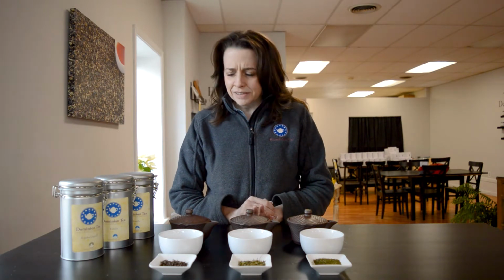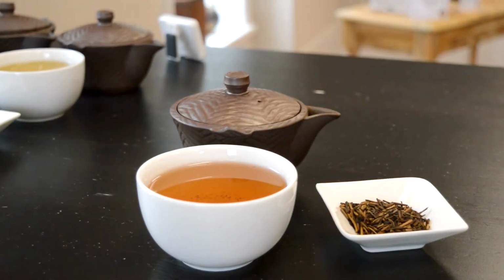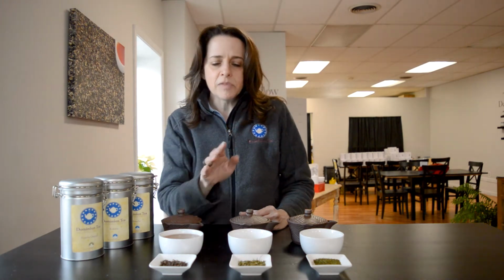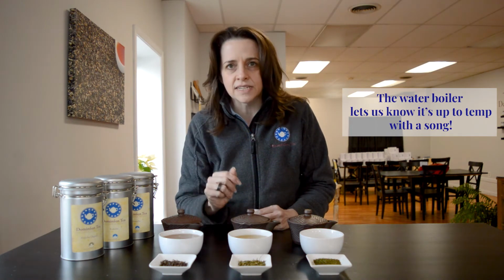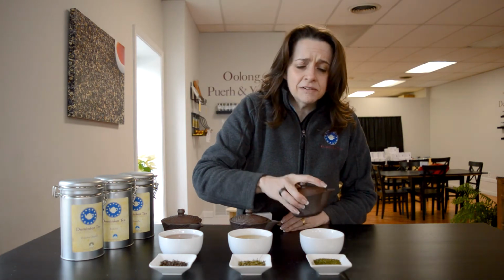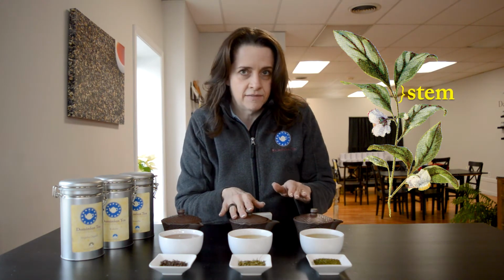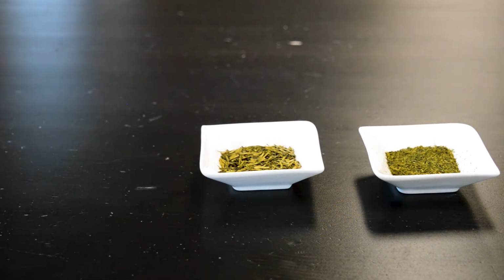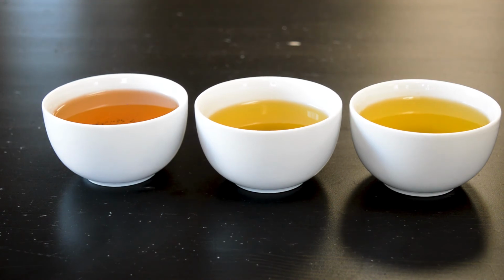Unique Japanese Green Teas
Through cultural exchange with China, Japan learned how to make tea in the 9th century. Over the past several centuries, Japan has mastered tea making and created uniquely Japanese teas with flavors that reach far beyond matcha or sencha. In this video we discuss hojicha, kukicha and konacha.

Hojicha (also spelled Houjicha) is a truly unique tea from Japan. This roasted green tea was supposedly created by a tea merchant in Kyoto,sometime in the 1920’s, who decided to roast bancha tea outside of his tea store to attract customers in to look at his tea wares. This rather humble beginning hides a tea that is actually a staple in Japanese tea culture today. The roasting lowers caffeine in the tea when compared to its fellow green teas, so the Japanese frequently use hojicha as an evening tea or tea that is given to anyone who may be sensitive to caffeine, like children or the elderly.

Hojicha is made from sencha or bancha tea. Bancha leaves are typically on the plant longer than sencha, making them bigger and imparting a more dry grass flavor. Both teas are processed identically with steam to stop oxidation. Hoijcha comes from adding an additional step to the process with roasting the leaves at around 200°F for just a few minutes. This roasting process imparts a roasted chestnut or hazelnut aroma and flavor. If it is roasted for too long, just like nuts, the leaves will quickly burn.

Hojicha can have tea stems in it, but this often dictated on whether the stems are kept in or removed as part of making bancha or sencha. Having stems in your hojicha is not a bad thing, it can actually intensify the nutty flavor from roasting.

So the tea industry loves the mythical stories about the creation of tea. Yet, Kukicha doesn’t have one. In fact, this tea is barely reviewed or talked about in the troves of books about teas. It may get a small review of how to brew it and what it is made of but no one talks about where it came from. This is a shame, but it is also an indication this is a more modern tea. So while we too have no origin story, we have a reasonably good idea of when this tea appeared.

Japan started to mechanize the harvesting and production of tea in the early 1900’s. However, it wasn’t until after World War II that this process took off and became the norm in the tea industry for the country. Anyone who has studied business or modern history will have heard of William Deming and his profound effect on the Japanese manufacturing sector after World War II. His focus on quality through consistency of production is often pointed to in the automobile industry as to why Japanese car makers overtook American car markers by the 1980’s. The automobile industry was not the only industry that implemented Deming’s processes, it was adopted everywhere in Japan.

Konacha literally means powder tea but is not at all the same as Matcha. It is the small dust and cutting left over after the production of other teas and can be made from the processing of many different types of teas; in this case from the production of Gyokuro.

Rather than let all the small particles and dust go to waste, the Japanese ingeniously created this new tea product. Konacha, also known as Bud Tea, is produced from the leftover particles from producing other varieties such as sencha or gyokuro. Higher grade konacha comes from leftovers from gyokuro production and similarly lower grade konacha would come using the leftovers of lesser grade Japanese teas.

Steep instructions for teas in the video:
As these are green teas, you will want your water temperature between 170°-185°F. You will steep 3 grams of tea per 8oz of water. These teas are best enjoyed with a kyusu to allow for the particulate from the tea to make it into the cup.